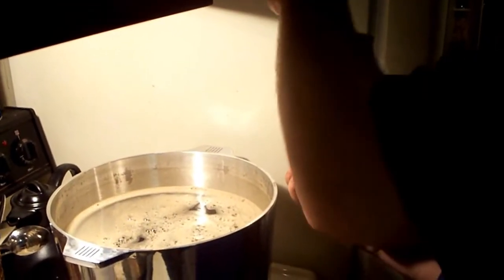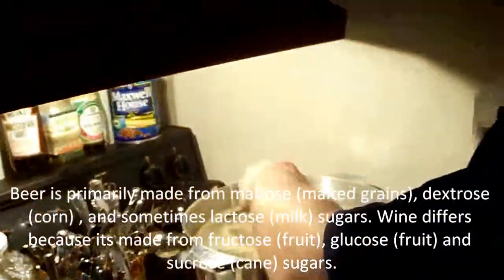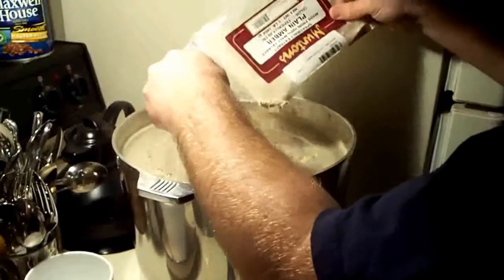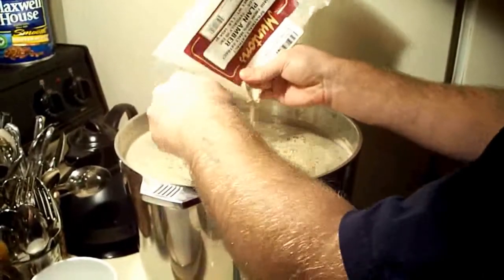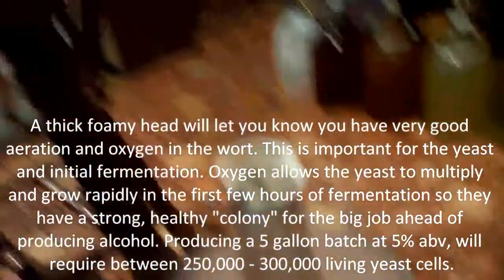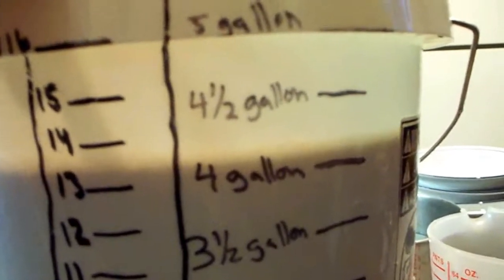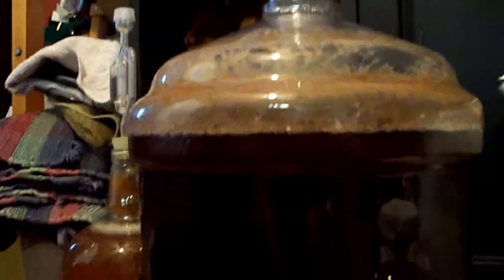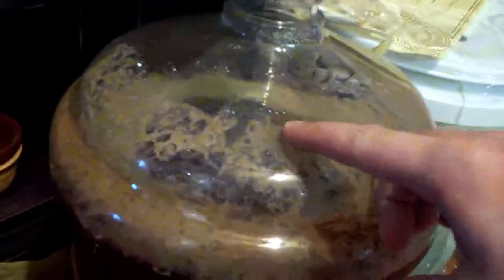Big D's Brewery - Irish Nut Brown Ale Extract Method 2 of 4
My 2nd batch of beer, an Irish Brown Ale. 5 gallon size. Extract method. Turned out pretty good.